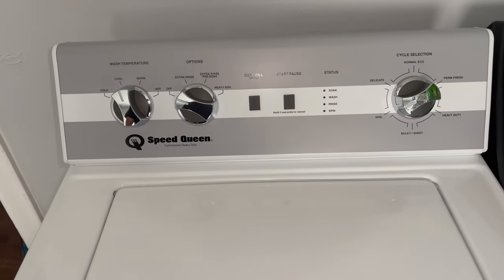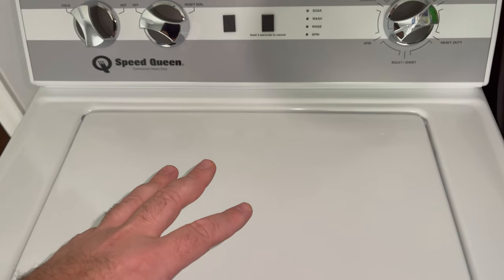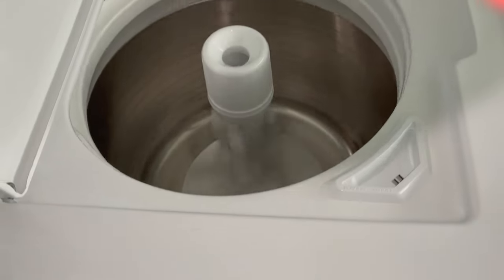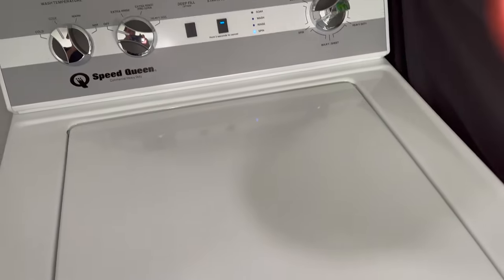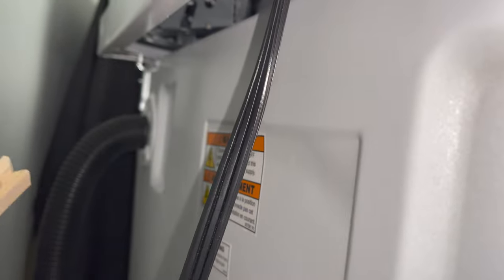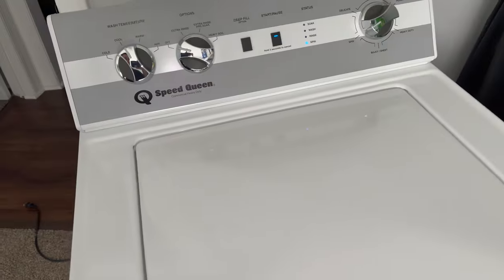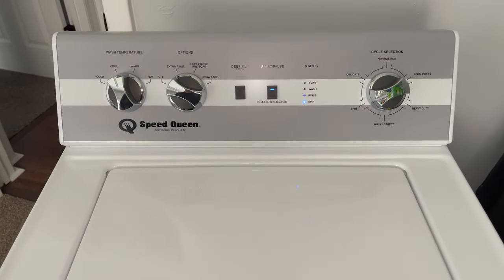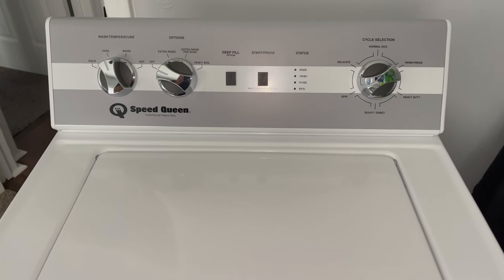Speed Queen TC5000WN - Permanent Damage from Lid Bypass?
Lid switch has been bypassed since Day 1.  Is there damage 2 years later by removing the clothespin?